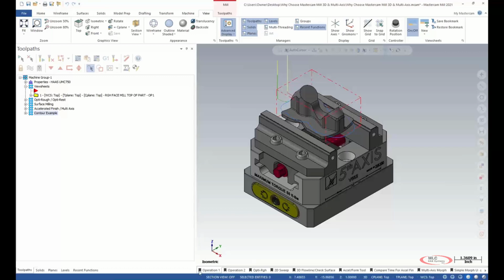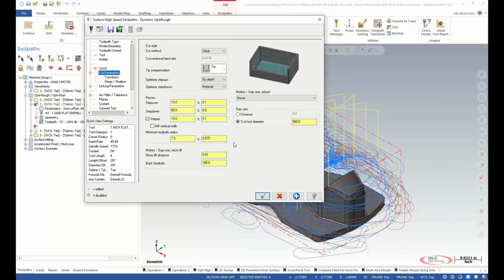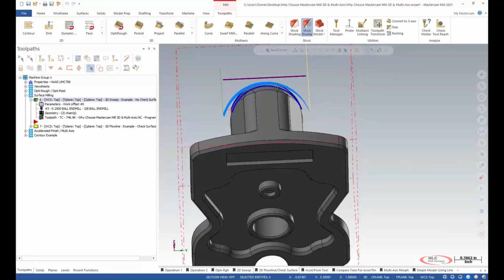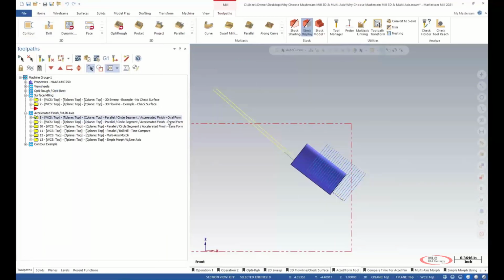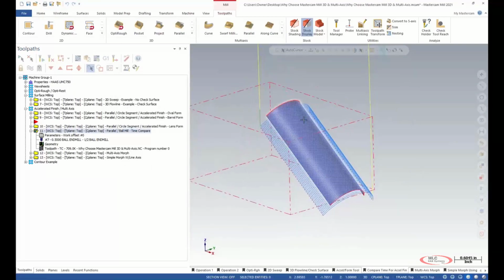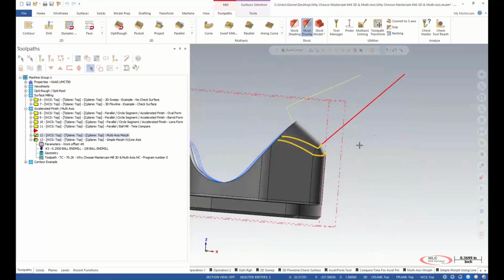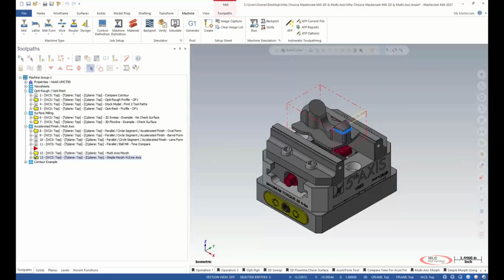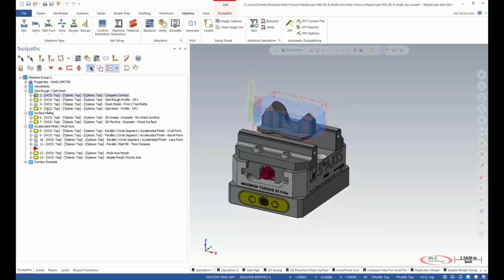Why Choose Mastercam Mill 3D & Multiaxis?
To learn more about Mastercam visit us online at mlc-cad.com

This event was initially held as a virtual CAM Skills event, one of a series of events held regularly throughout the year at local offices to teach customers and prospects how to get the most out of @mastercam

Our own expert Sherman Snyder will show you the following capabilities of Mastercam Mill 3D & Multiaxis:

• Software Designed for Optimum Productivity
• Advanced Multiaxis Tools for 3-Axis and 4-Axis Work
• Support for Advanced tool Geometries
• Intelligent stock aware toolpath
• Solution for Complex Parts and Setups